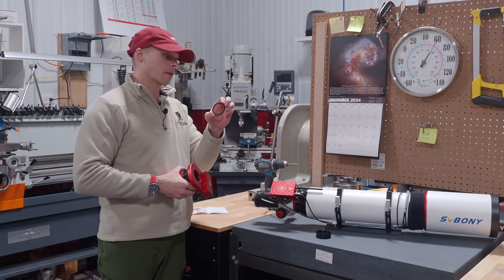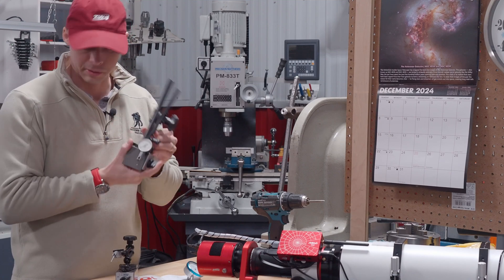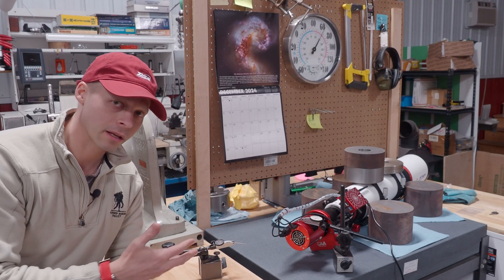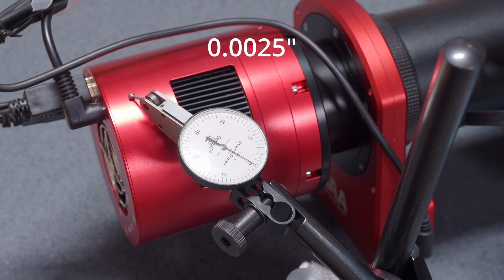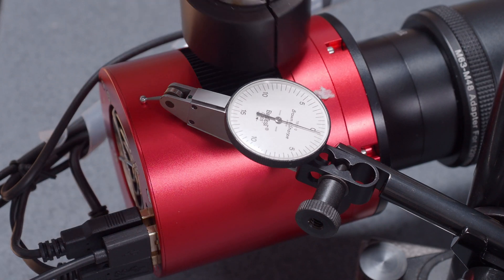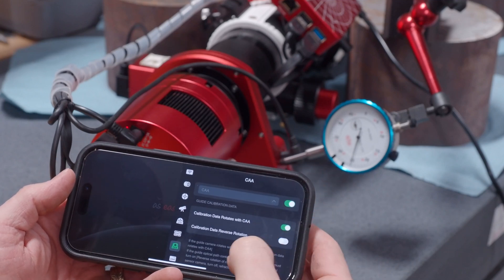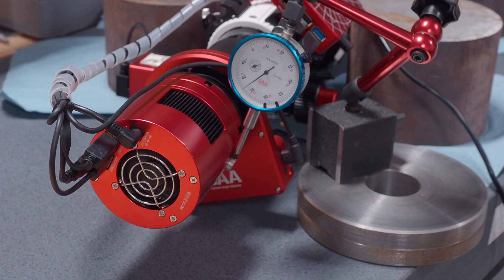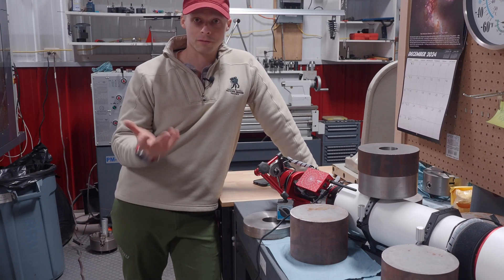ZWO CAA Rotator Precision Backlash Test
These are my tests on the ZWO CAA Rotator. Here is how it flexes and how the backlash works out. It's very good and adds very little to the entire system of parts.